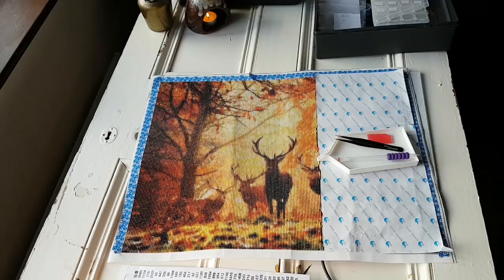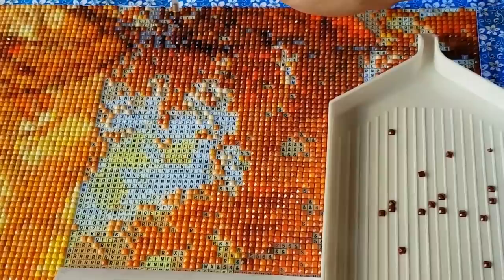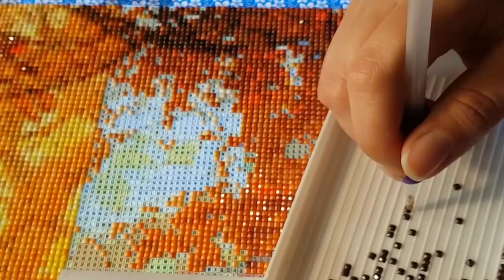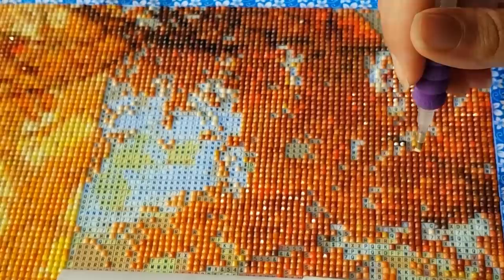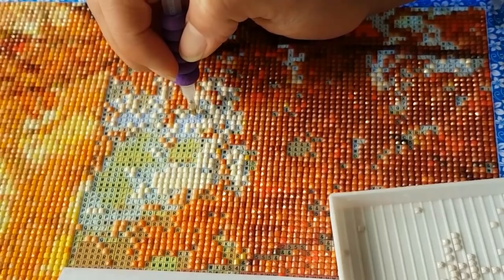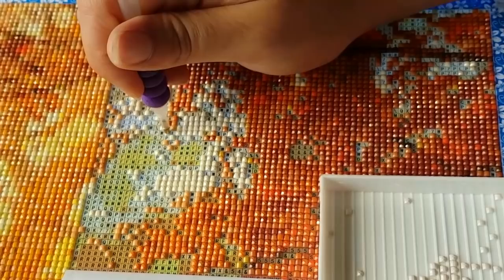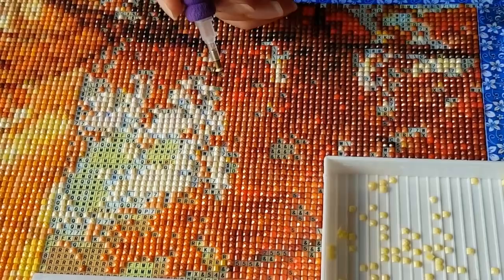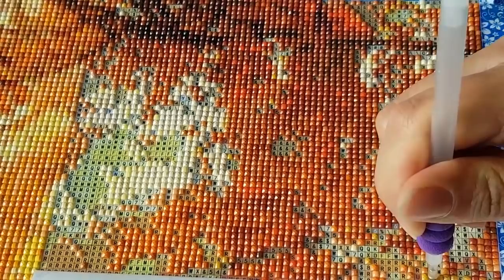DWM - Drill With Me & Throwback TAG - Deep Forest Deer Autumn Diamond Painting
Skip to 32:30 to get to the tag itself!